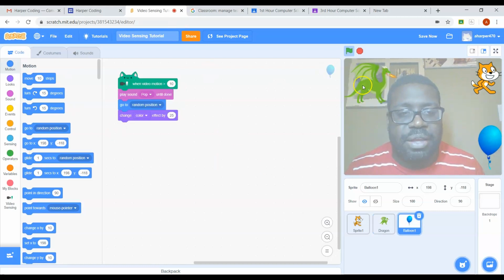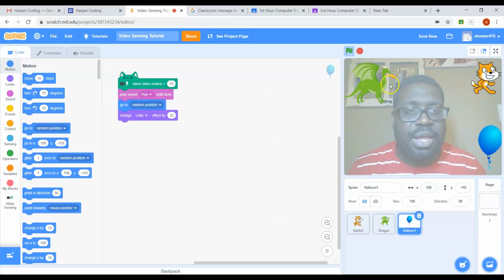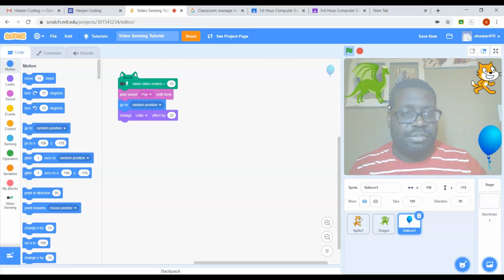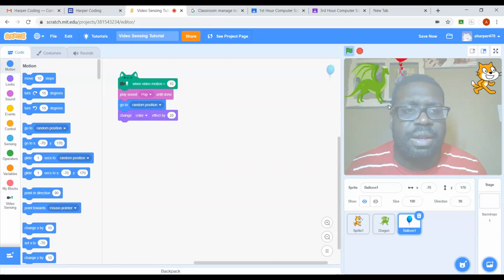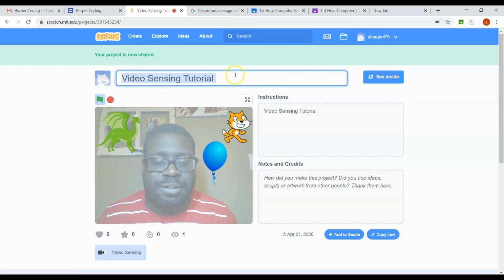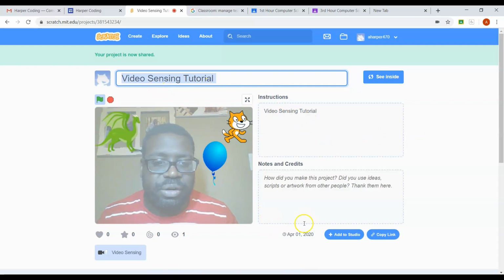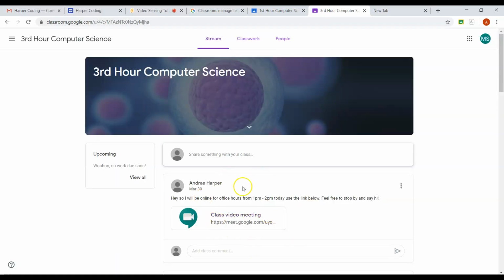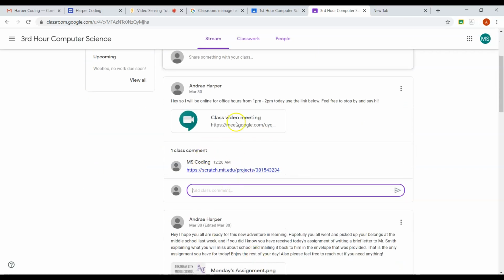Video Sensing Tutorial in Scratch